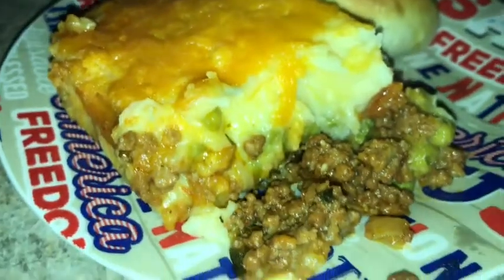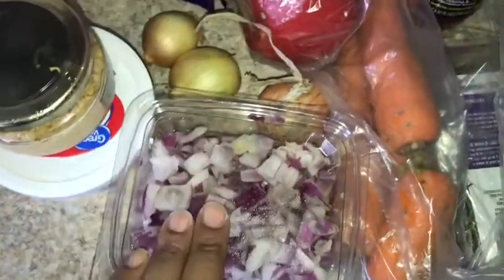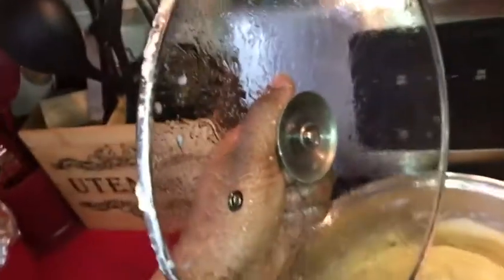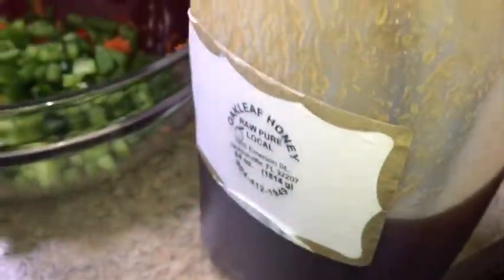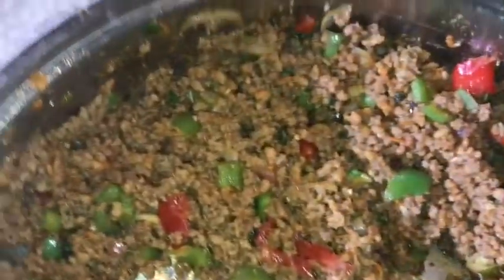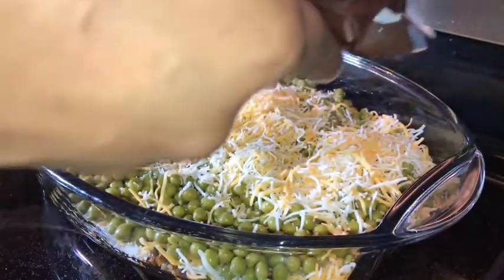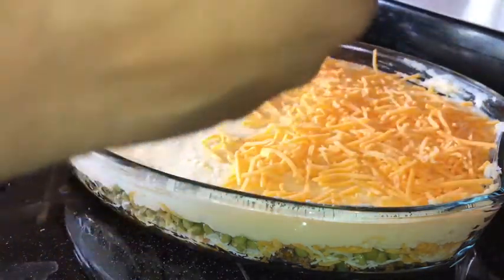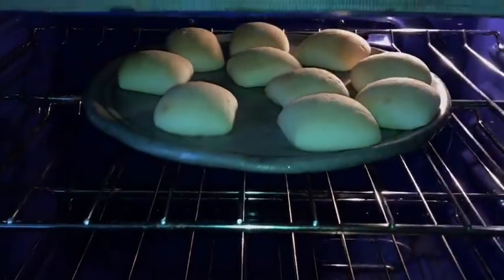Easy How to make HOMEMADE Shepherds Pie ASMR + DIY ground beef recipes at home during COVID-19